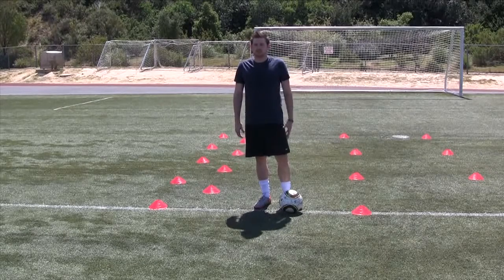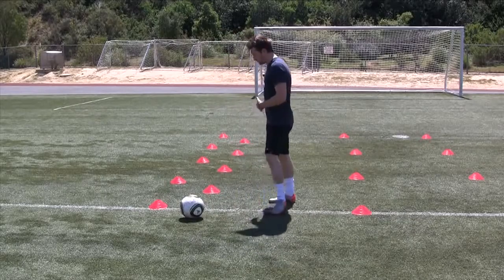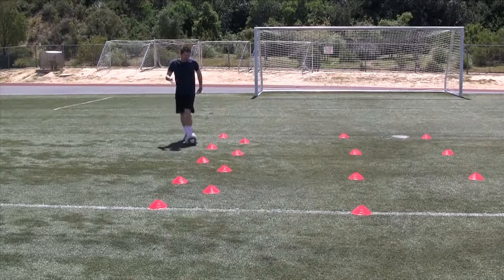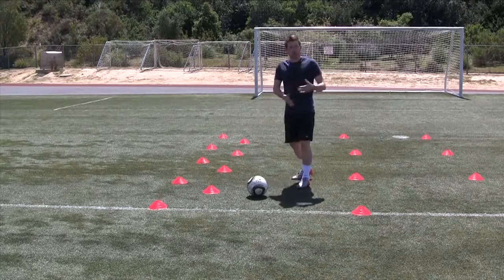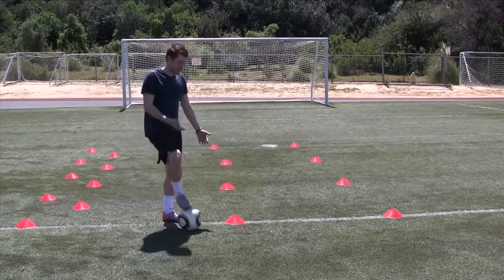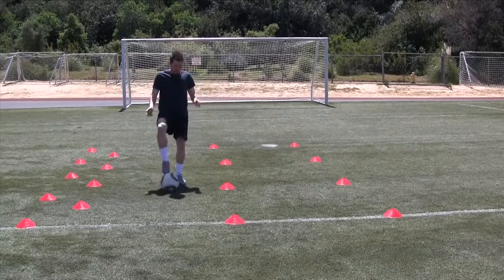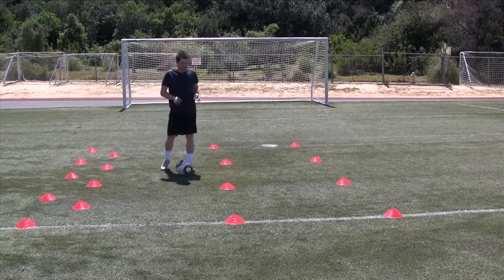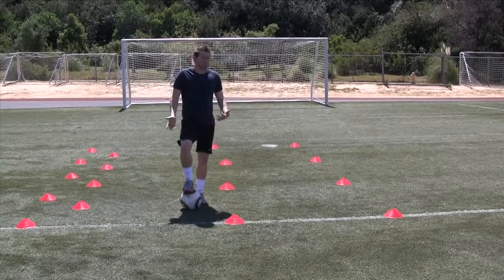Check out my Dribbling Skills!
A video tutorial on how to upload to YouTube